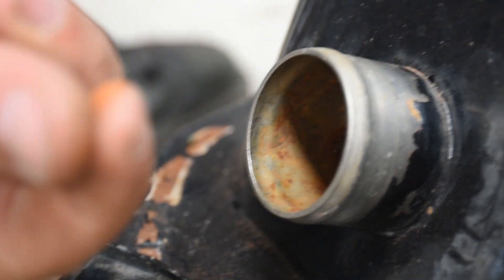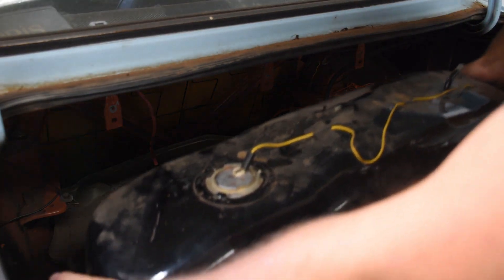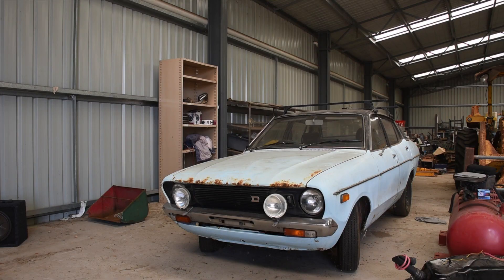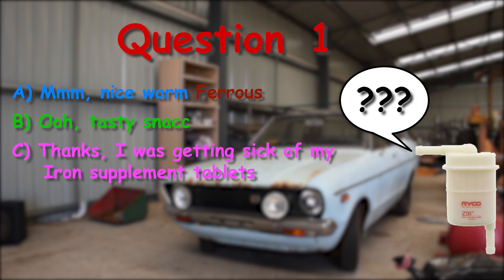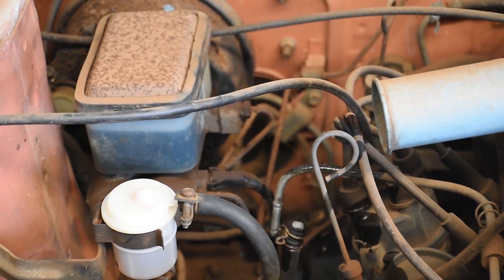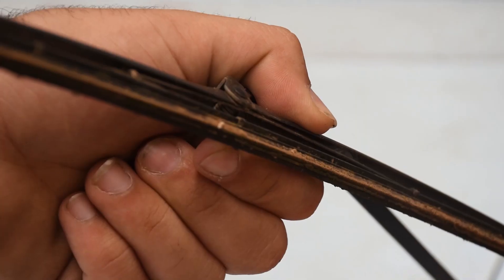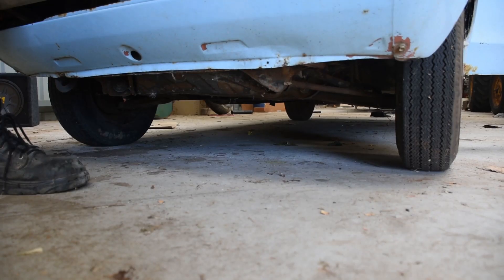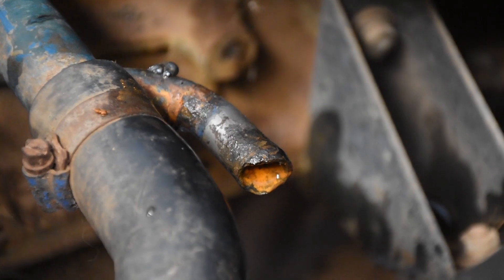Let's Add Some Fuel to the Fire - Fixing the Datsun [Part 2]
You asked for it; we provided it.
here's another weekly instalment in the Datsun 120Y box-set that will be released at some point in the future for the low price of 7 monthly instalments of $89.99
see all you Gamers next week ;)